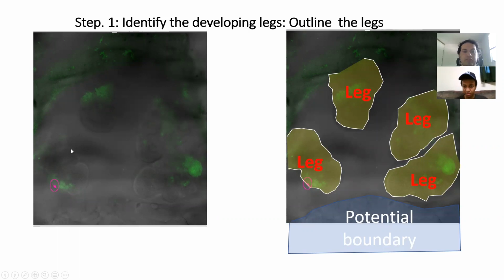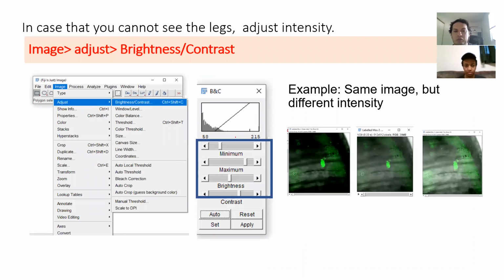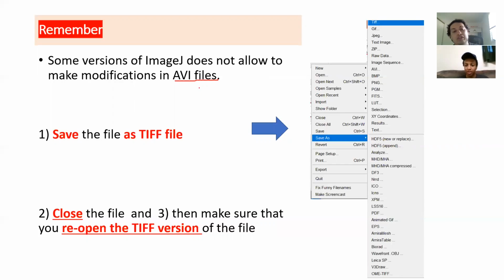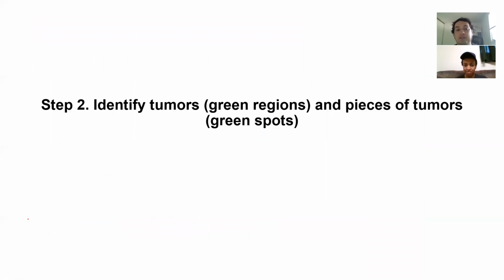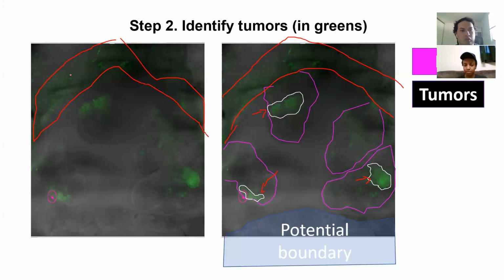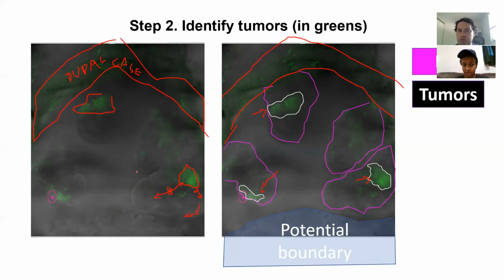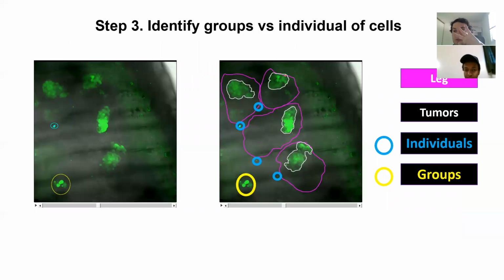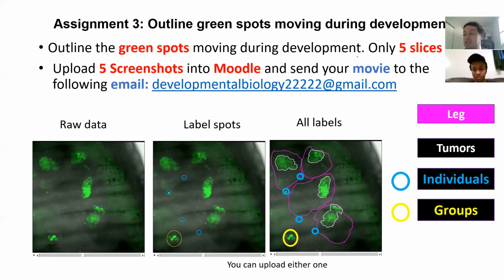Assignment 2 3